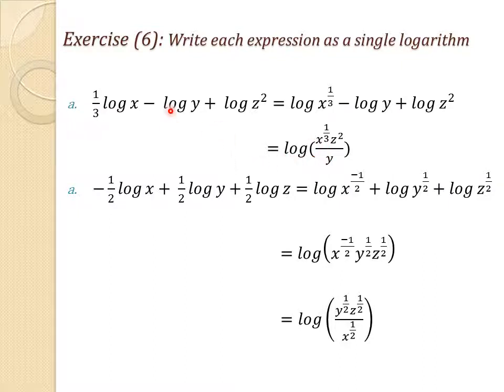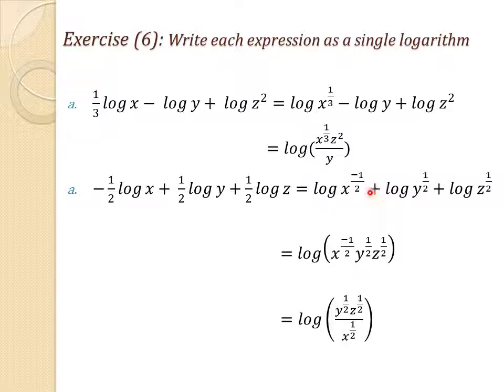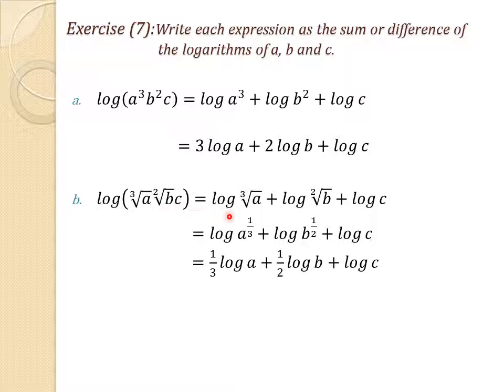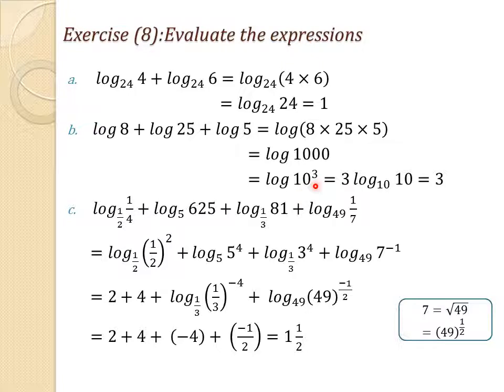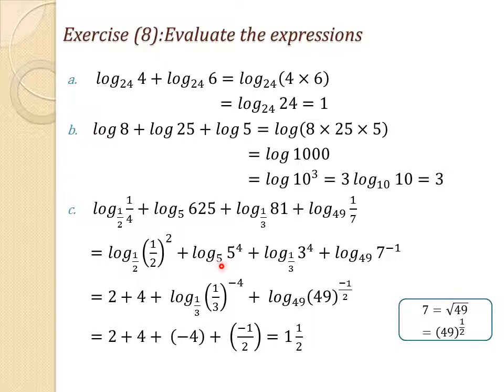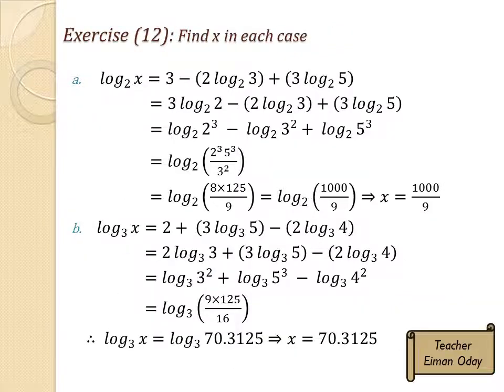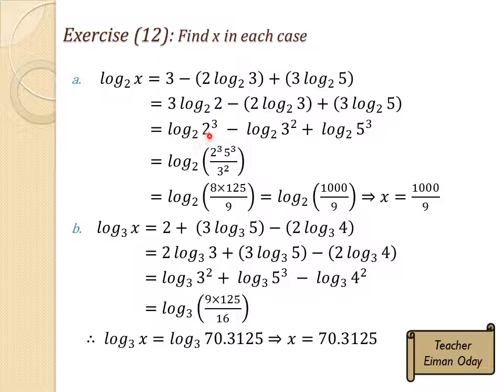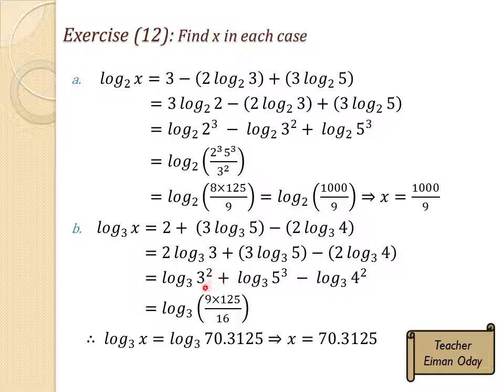Logarithm Exercises 6,7,8 &12